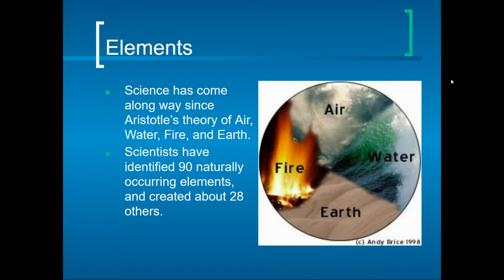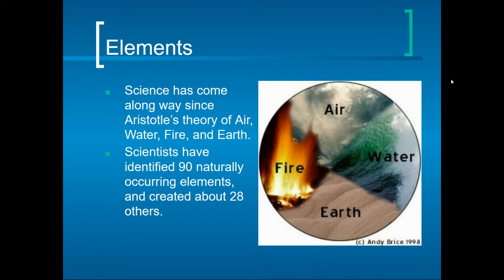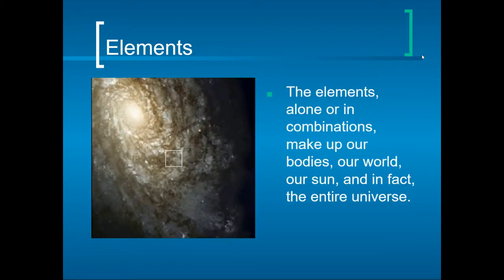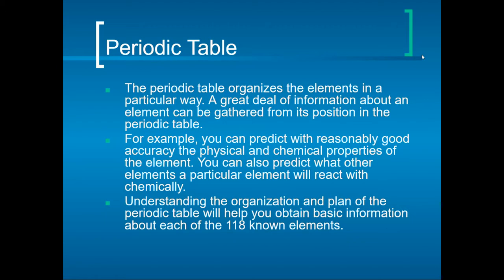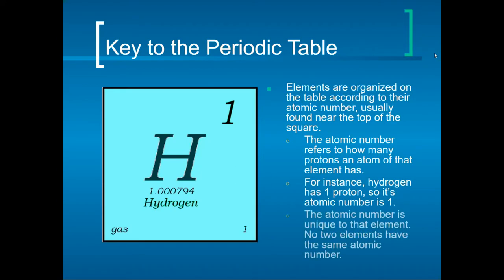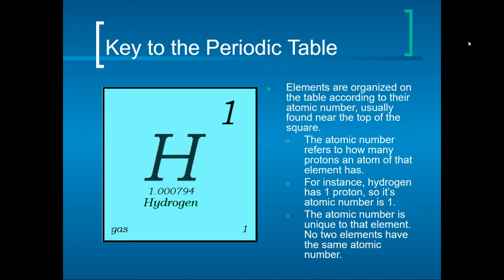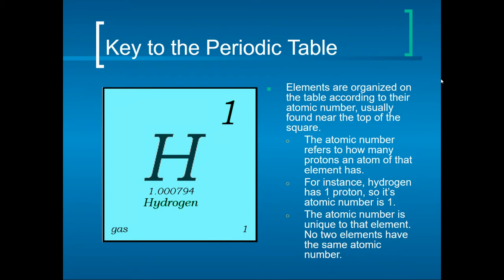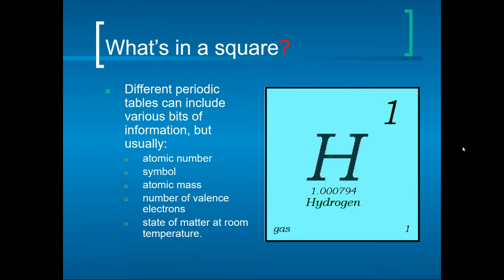Integrated Science: Unit 5.1